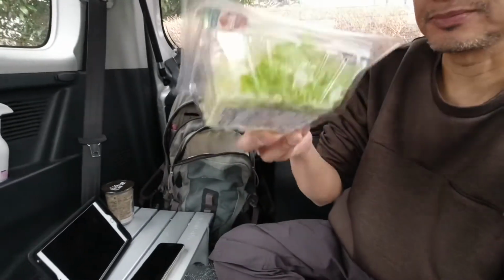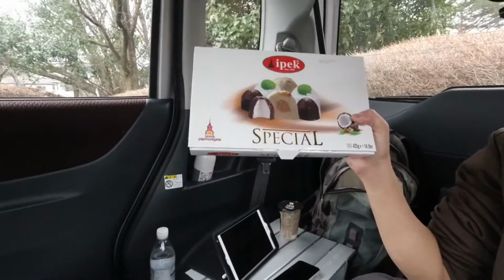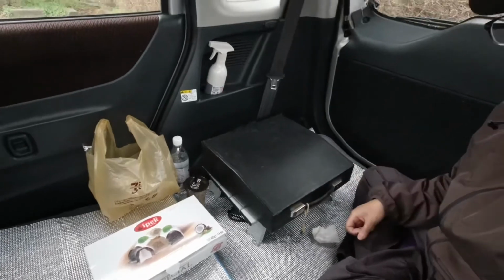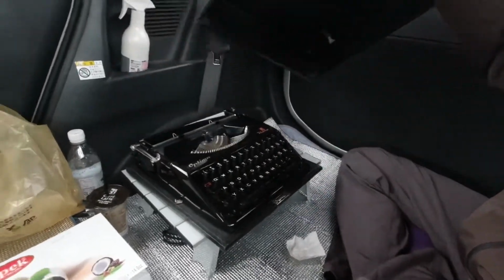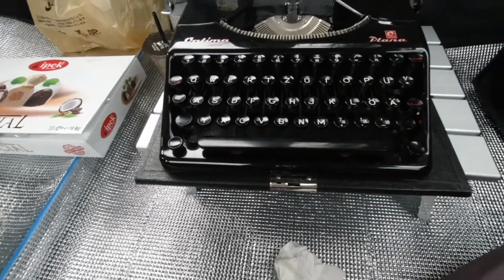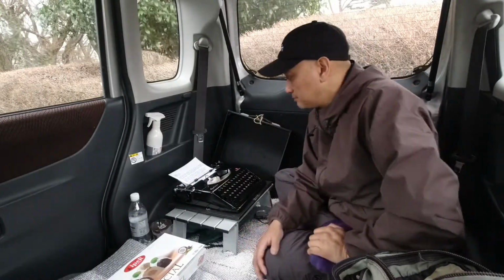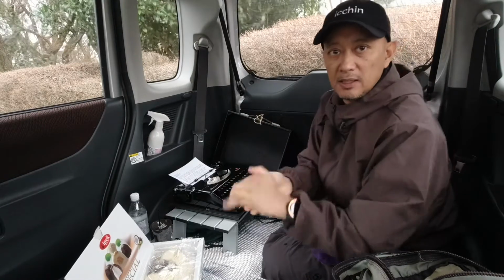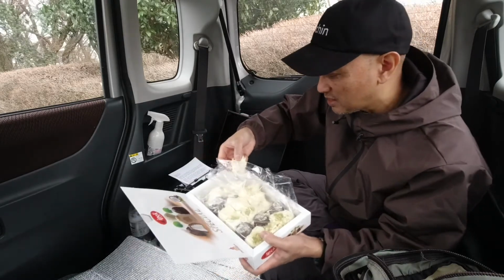VLOG JAPAN - Typewriters, Turkish Sweets, and Rant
1/2 day car camp in a park in Tokyo.  One of my ways to get away from social media, the Internet and to get off the grid for a while.